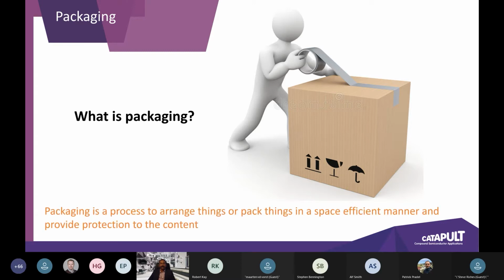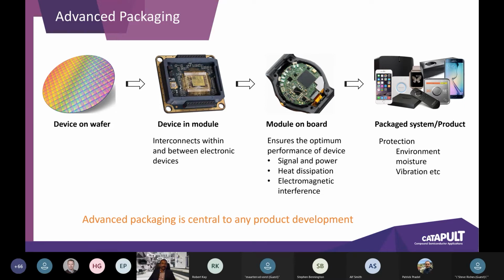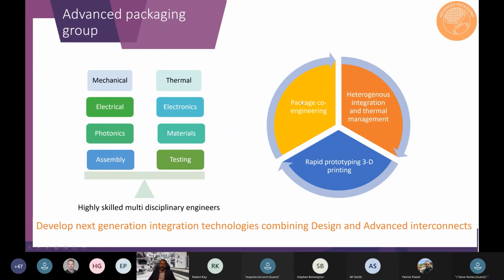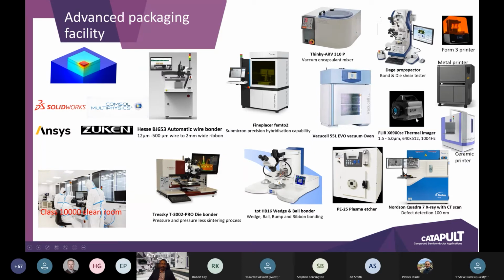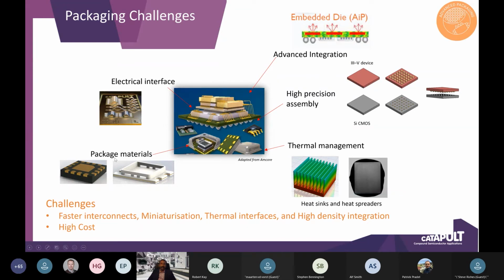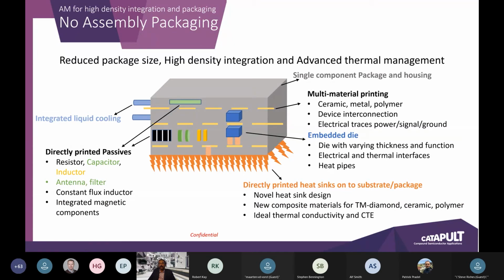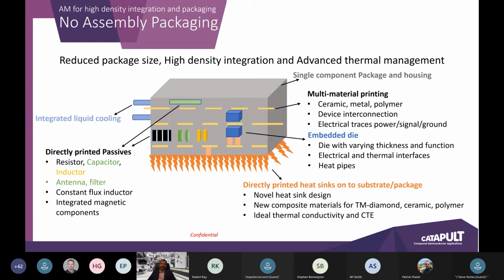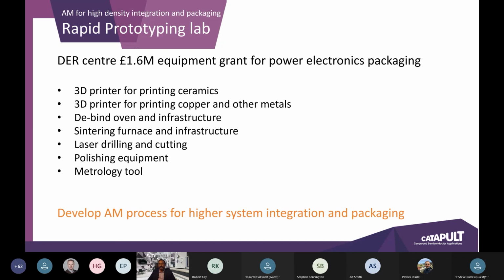Additive Manufacturing Activities at the CSA Catapult - Dr Chandrappan J. - CSA Catapult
Development of additive manufacturing processes for electronics forms part of the roadmap that
the Compound Semiconductor Applications Catapult is undertaking to provide solutions for a wide
range of sectors including photonics, RF/Microwave, sensors and power electronics. This
presentation will cover the additive manufacturing methods that are being assessed and give an
overview of the equipment and capabilities available at the CSA Catapult.